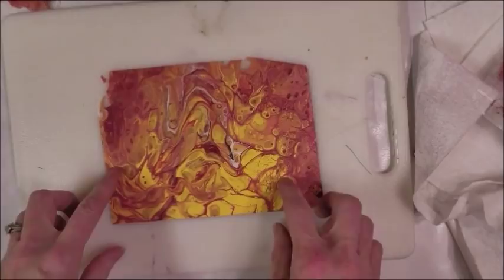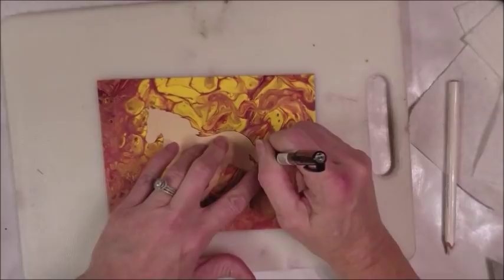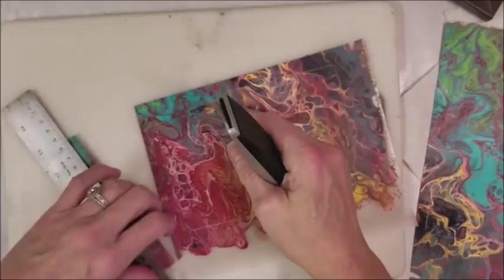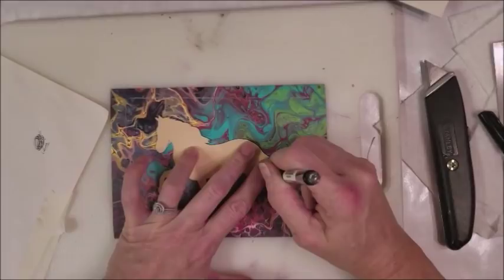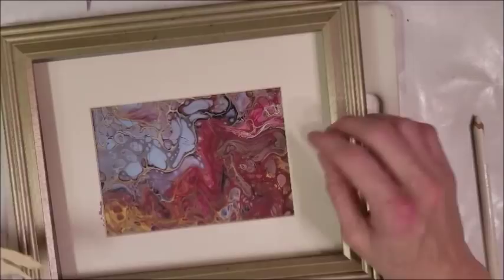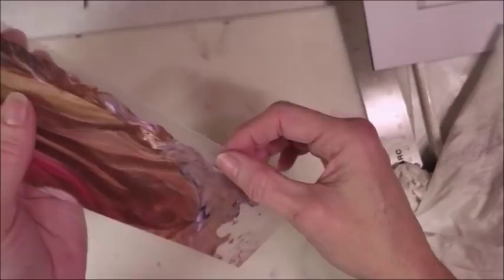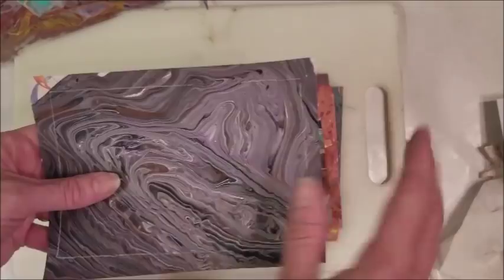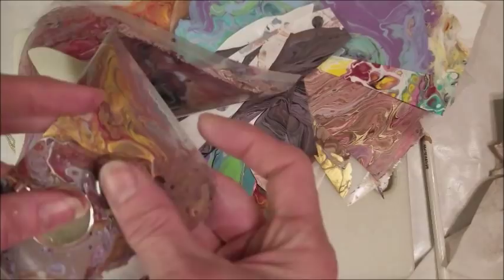(39) How to Do Art after Acrylic Pour as a craft using Silhouette with Sandra Lett 122917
This is a followup to Videos I & II of How to do Acrylic Pour with Floetrol and Martha Stewart Gloss Decoupage Medium.  I poured these on sheet protectors.  Let them dry for at least 24 hours and then finished up my projects on them.  This shows that sometimes you don't have to pour on canvases or expensive things to get the experience and even if you think the pours were a "fail", you can turn something wonderful out of it... Enjoy!